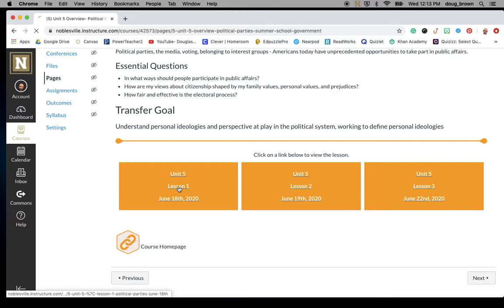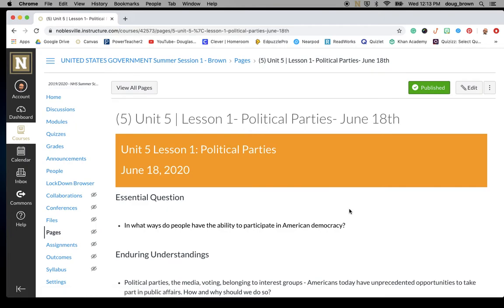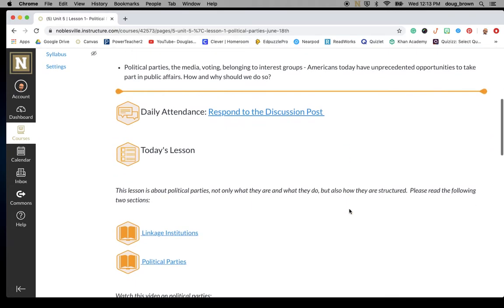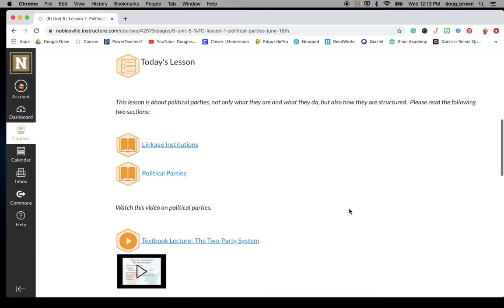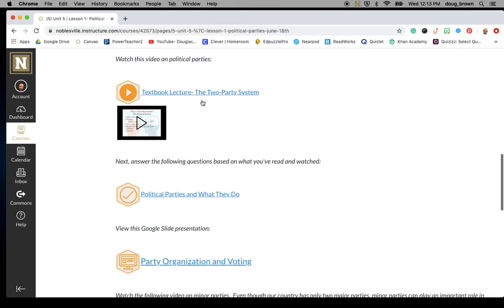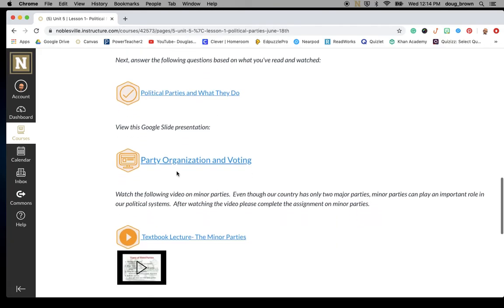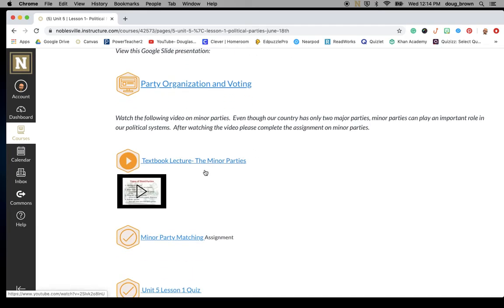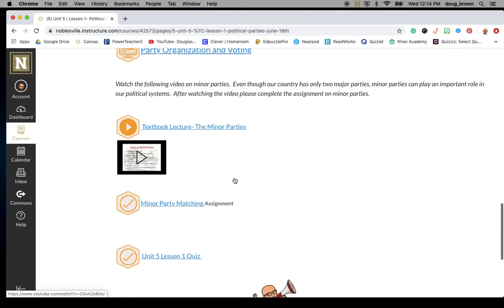June 18th NHS US Government Summer Session 1 Mr Brown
Screencast Lesson Preview: June 18th NHS US Government Summer Session 1 Mr Brown